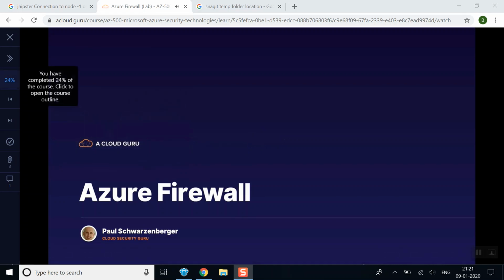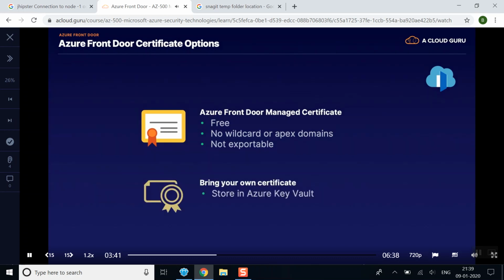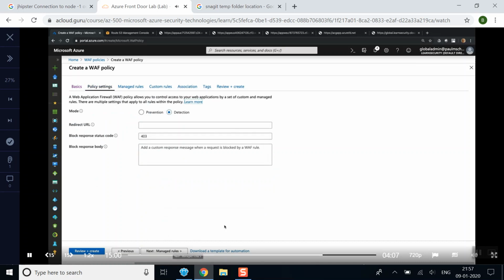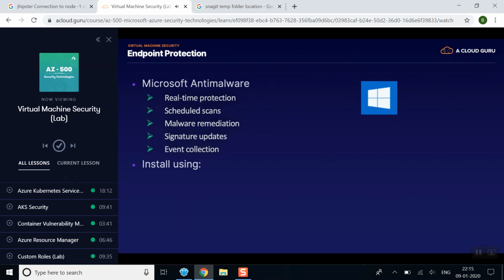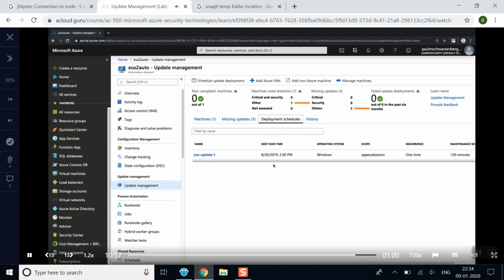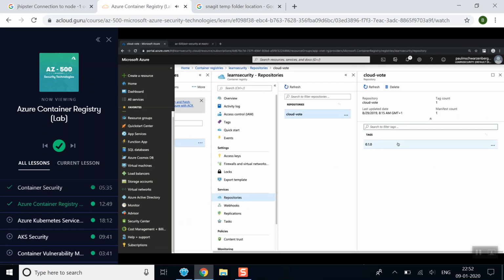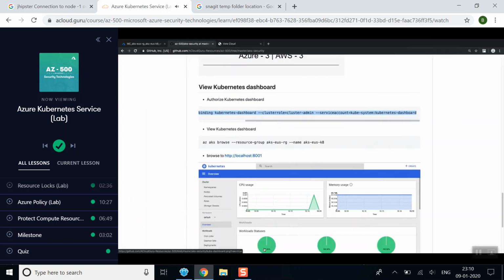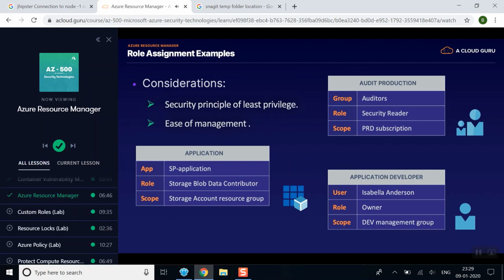AZ-500 Azure Security (episode 12)